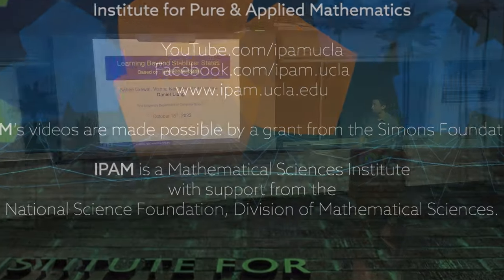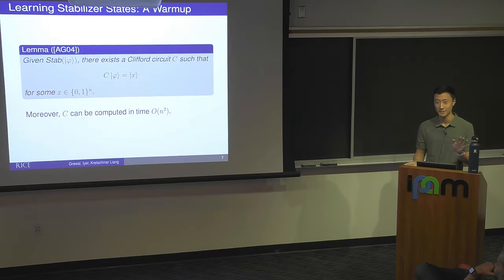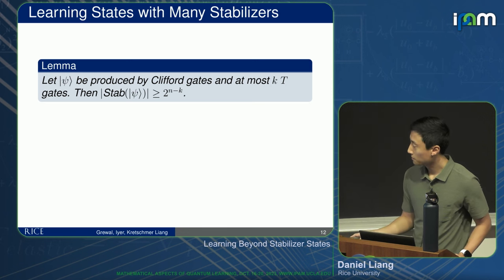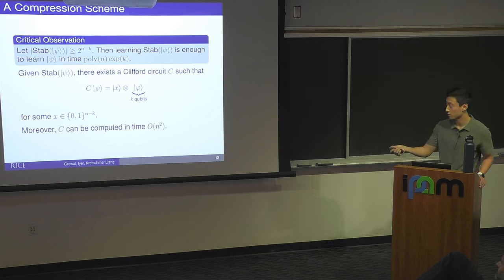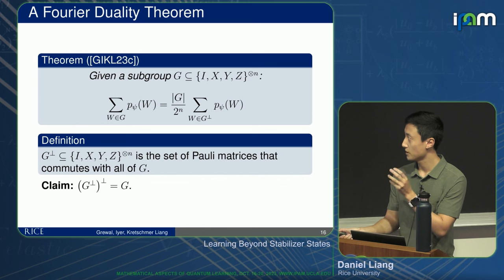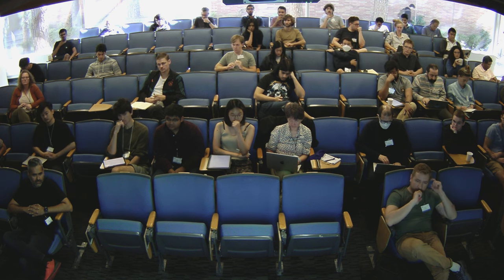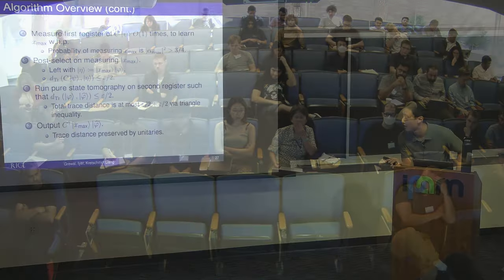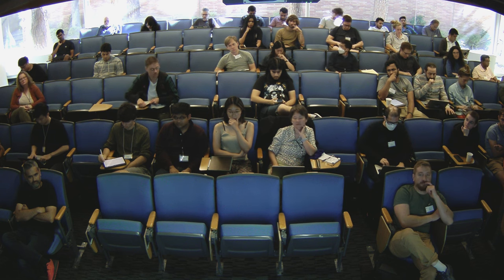Daniel Liang - Learning Beyond Stabilizer States - IPAM at UCLA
Recorded 18 October 2023. Daniel Liang of Rice University presents "Learning Beyond Stabilizer States" at IPAM's Mathematical Aspects of Quantum Learning Workshop.
Abstract: Clifford circuits are an extremely well studied class of quantum circuits with a wide set of applications, such as error correction, quantum key distribution, learning theory, classical simulation, and more. Some well-known facts about Clifford circuits are that they generate the set of stabilizer states and that Clifford circuits with T gates form a universal gate set. Since stabilizer states were shown to be efficiently learnable by Montanaro in 2017 (as well as Aaronson and Gottesman in 2008), a major question in quantum learning was whether or not the same is true of states produced by Clifford circuits with a small number of T gates. To that end, we answer that question in the affirmative by giving a learning algorithm that runs in time poly(n)*exp(t) where n is the number of qubits and t is the number of T gates used. Along the way, we also give an efficient property tester for a magic monotone known as stabilizer nullity/dimension that runs in linear time in the number of qubits with no dependence on t. Both algorithms use Bell difference sampling as the main algorithmic tool. Joint work with Sabee Grewal, Vishnu Iyer, and William Kretschmer